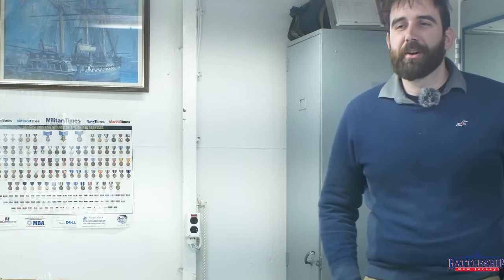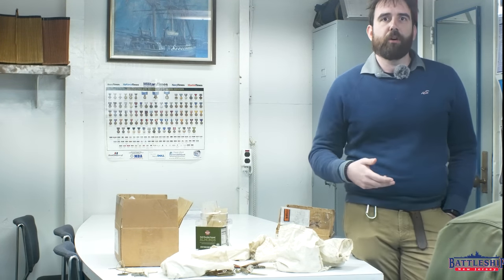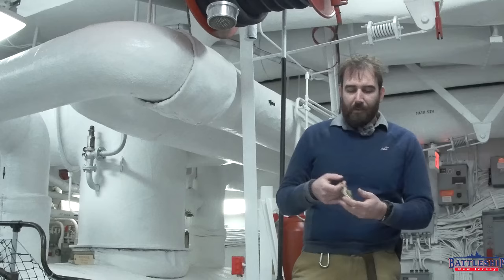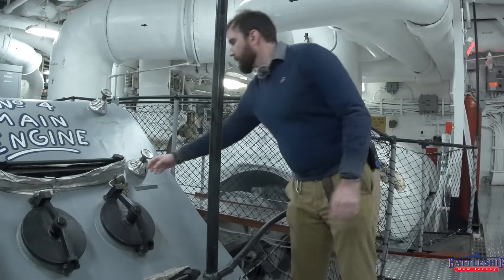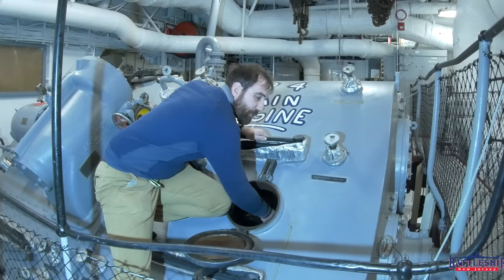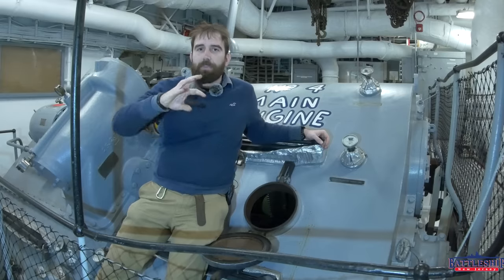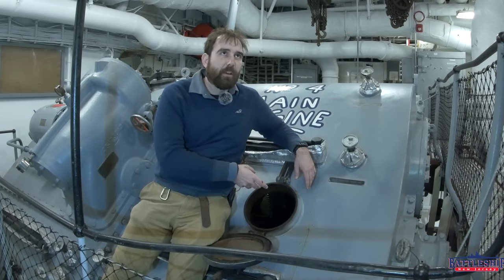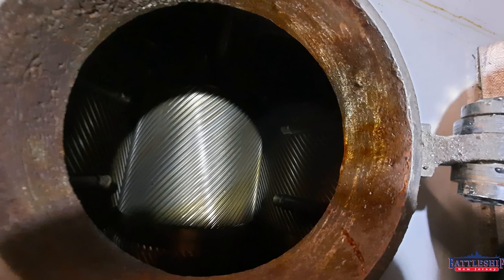The Keys to the World's Fastest Battleship: Unlocking the Reduction Gears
In this episode we've found the keys to the battleship and we're opening up the reduction gears in one of the engine rooms for the first time in decades.